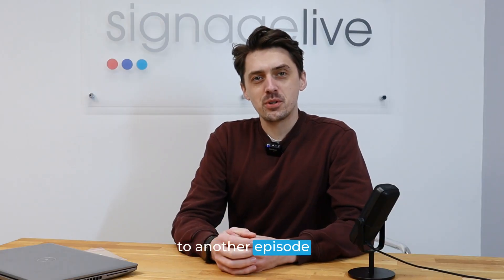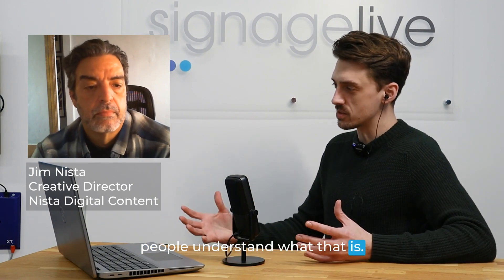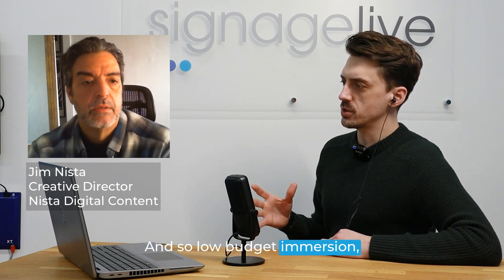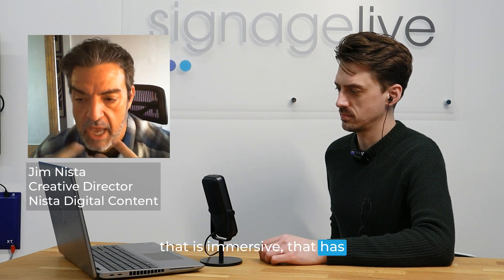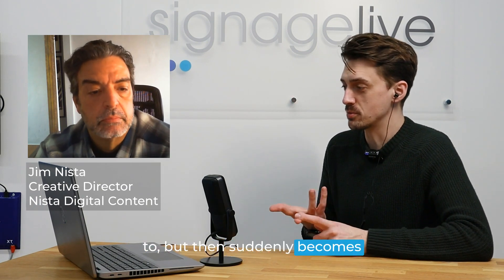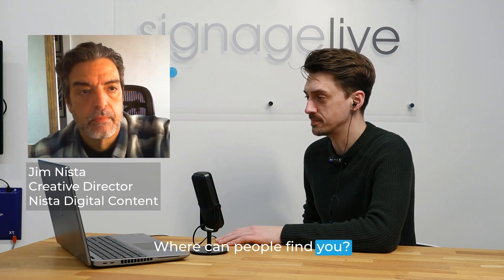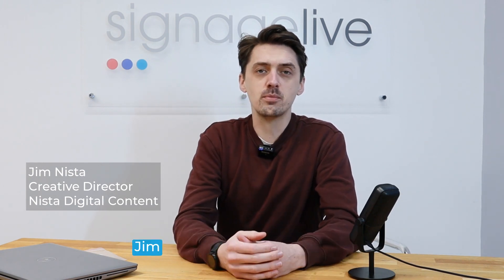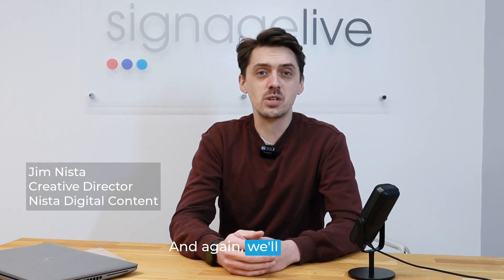Ep 8: Cost Effective Immersion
Are you interested in creating immersive digital signage on a budget?  Why spend so much on super GPU-heavy computers, sophisticated software and cameras, when you can deliver an experience that’s almost as visually rich for a fraction of the cost? With regular cameras above your screens and an extra layer of HTML on top of your existing software tools, you can create immersive experiences that evoke a sense of emotion - a sense of experience and that make people stop in their tracks. The very act of making people who approach your screen change the content can significantly boost engagement, and increase your digital signage return on investment (ROI).

Expert, Jim Nista of Nista Digital Content specialises in cost-effectively transforming existing video walls into showpieces that can generate real traction. This is what he refers to as the art of “low budget immersion”, and it can be created for virtually any sector and user-case scenarios from nightclubs and live events to corporate environments.